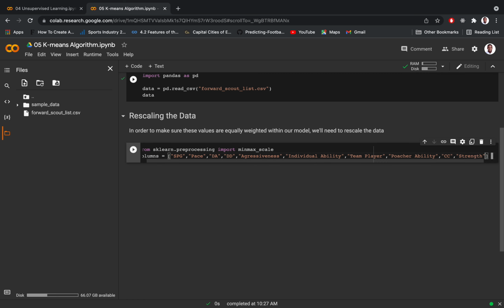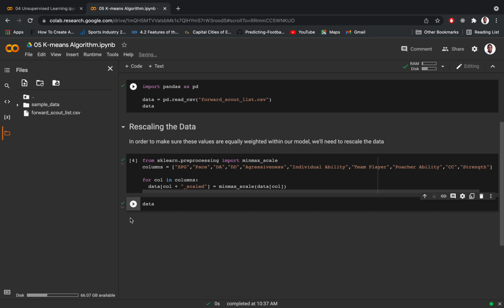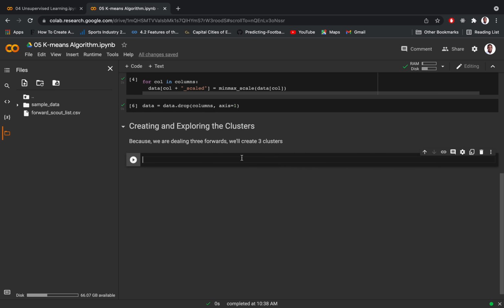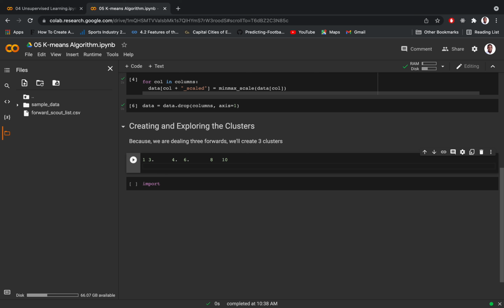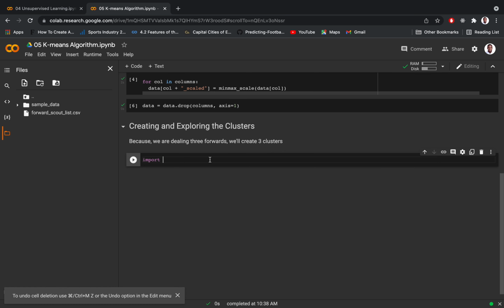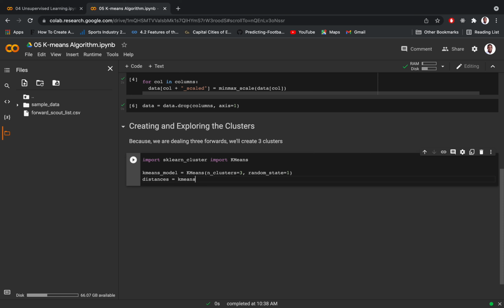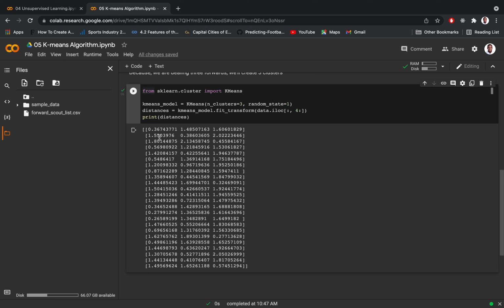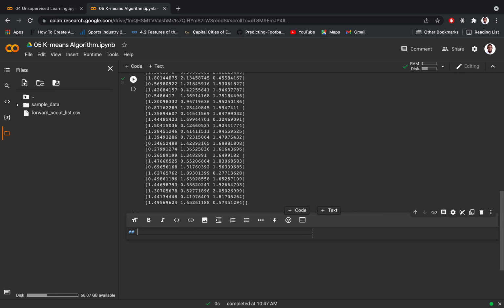04 Unsupervised Learning